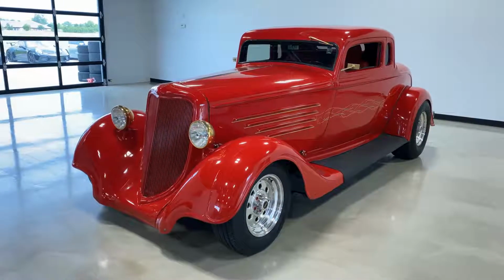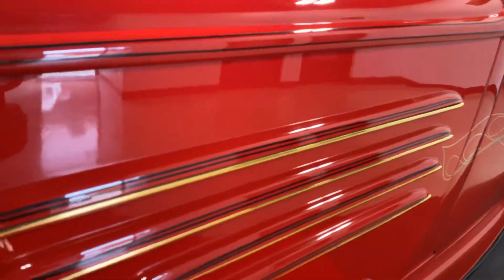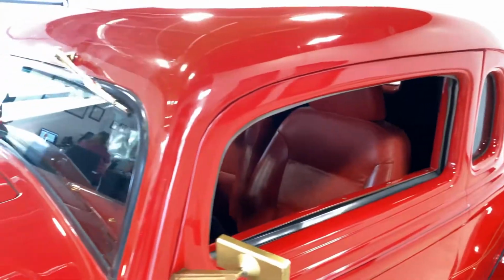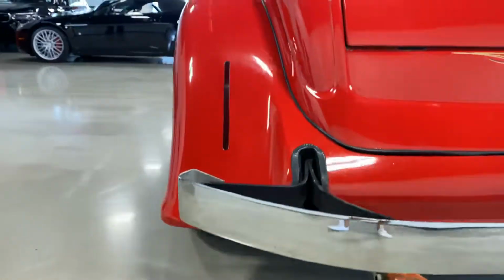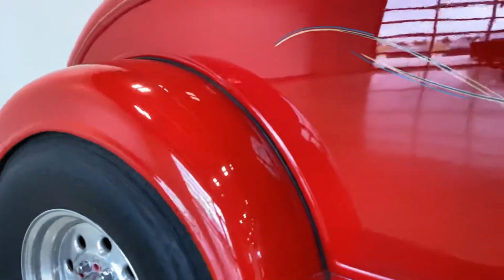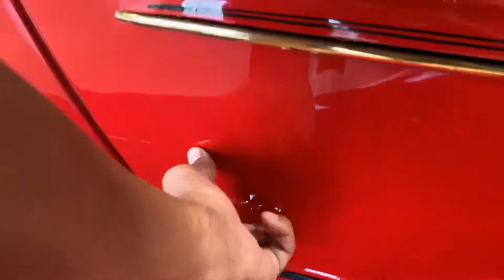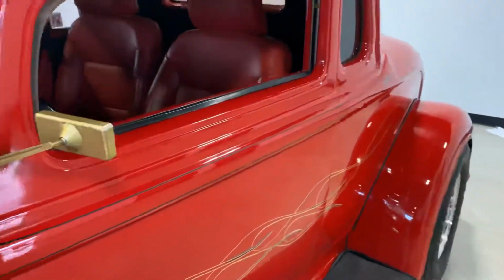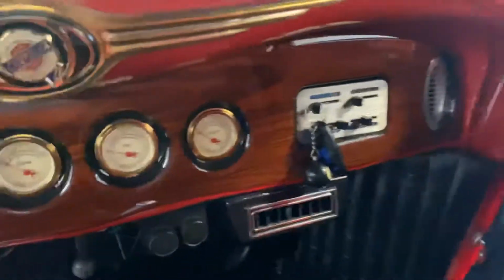1933 Dodge Coupe Custom For Sale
1933 Dodge Coupe Custom For Sale